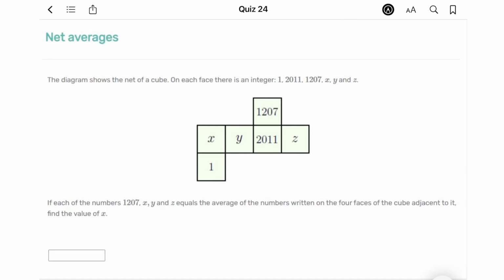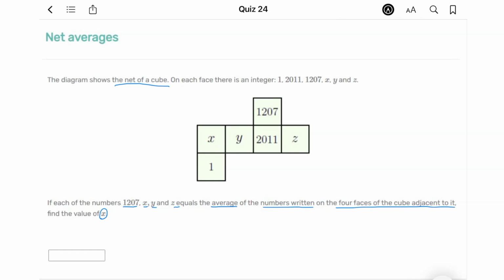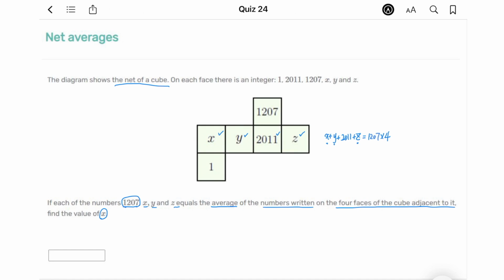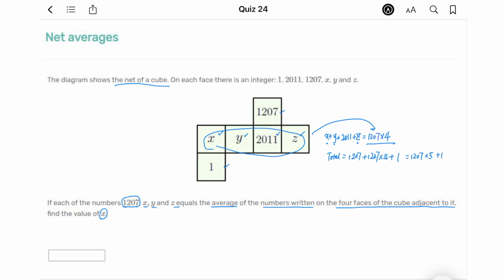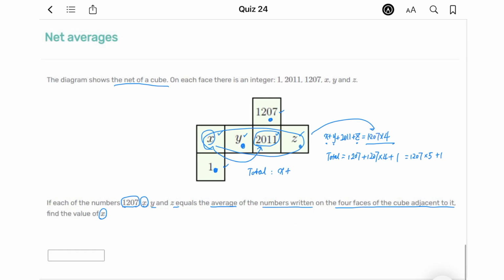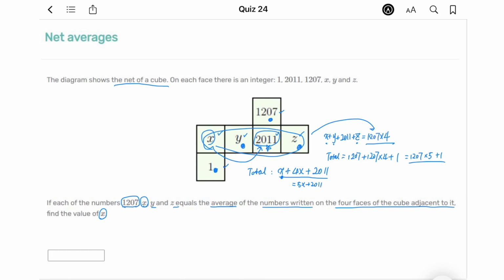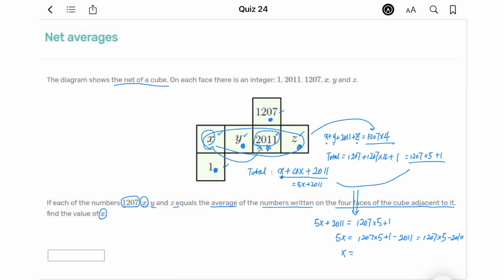24. Average - Net Averages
"Weekly Problem Solving Practice with Tingting" -

Welcome to our Weekly Problem-Solving Practice with Miss Tingting!
This video is chosen from one of our weekly online quiz questions.
If you are interested in joining our weekly online quiz, just leave me a message!